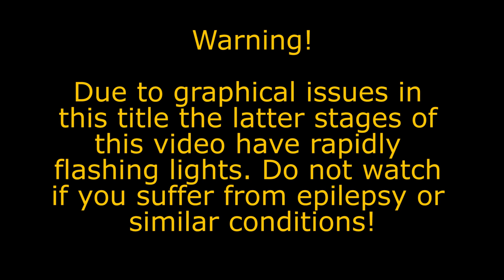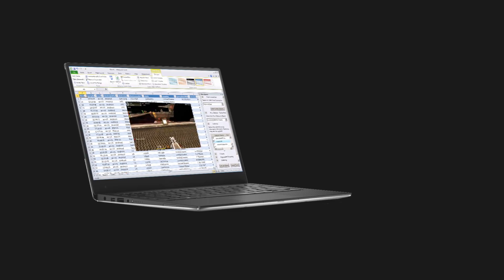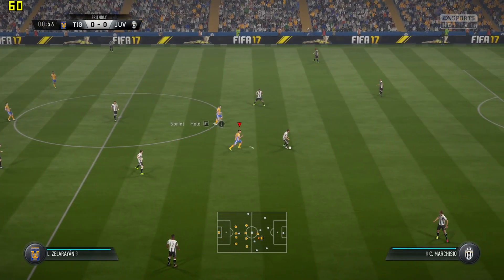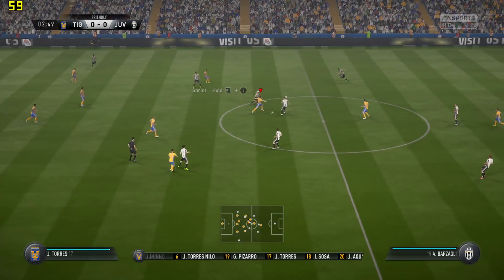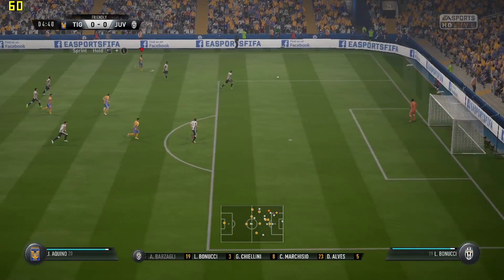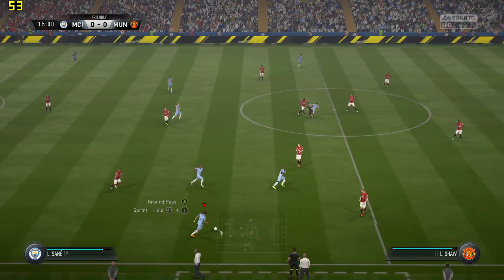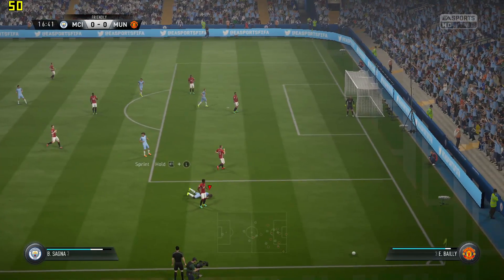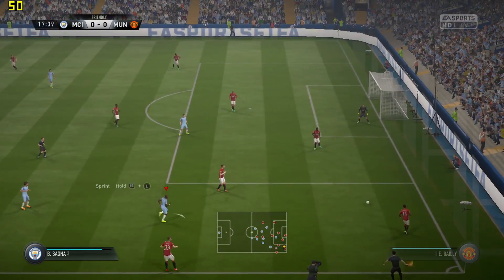Intel HD 620 Gaming - FIFA 2017 - i3-7100U, i5-7200U, i7-7500U, Kaby Lake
Testing FIFA 2017 running on Intel HD 620 graphics on an Intel Core i3-7100U 'Kaby Lake' processor, in a Dell Inspiron 15-5567 laptop.

The game was tested at 1280x720 on low detail settings . Frame rates were typically in the 40-60fps range, however the game features some rendering issues with the current drivers which make it largely unplayable.

System Specifications:
2 x 4GB DDR4-2133
240GB SSD